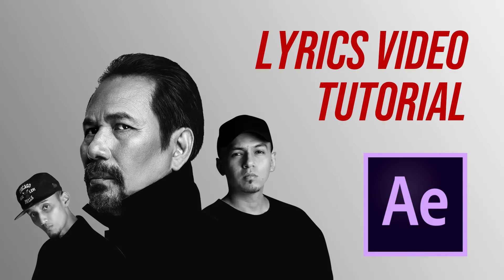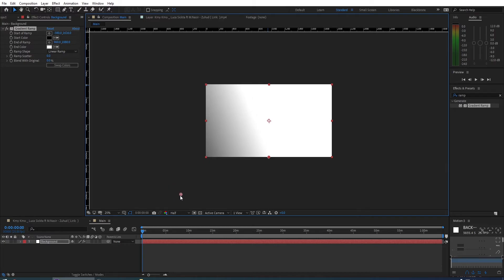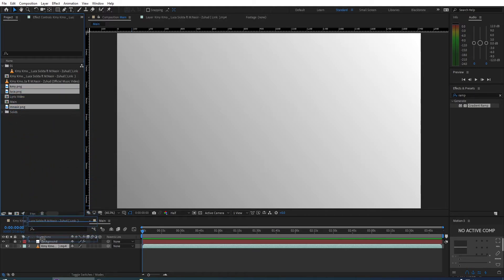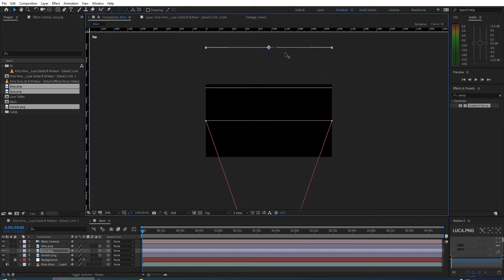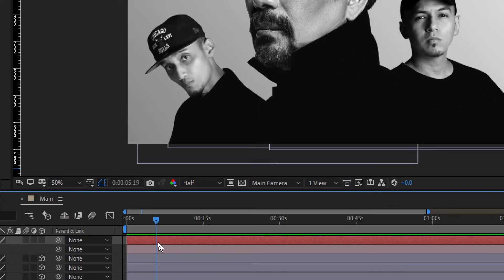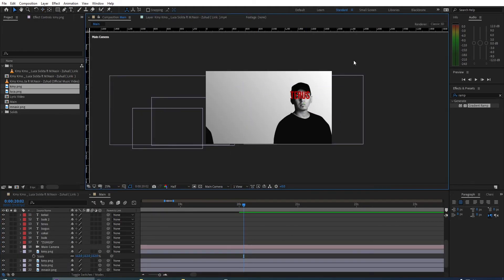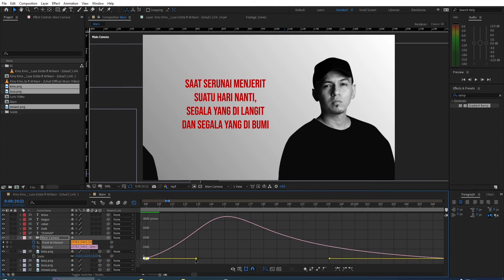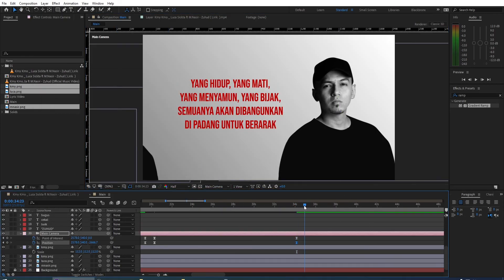How to Make Lyrics Video - After Effects Tutorial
In this tutorial, we will share how to make Lyrics video in After Effects. Here the final output for this tutorial :-